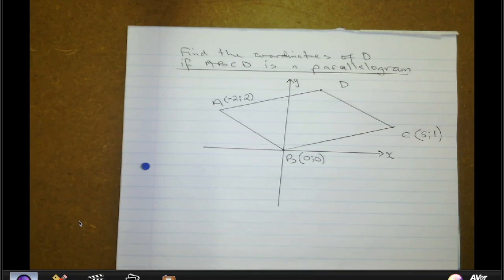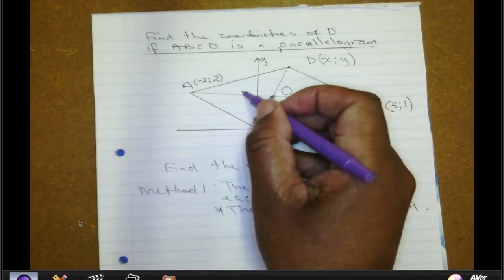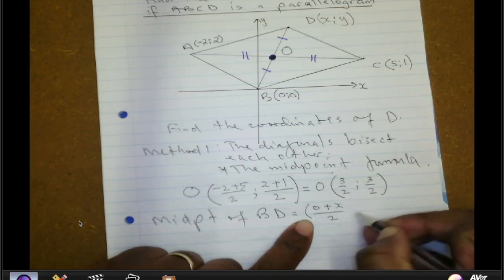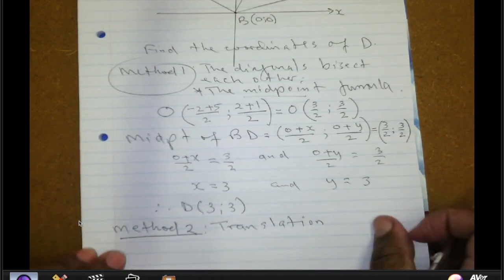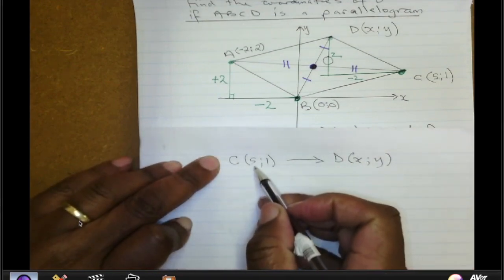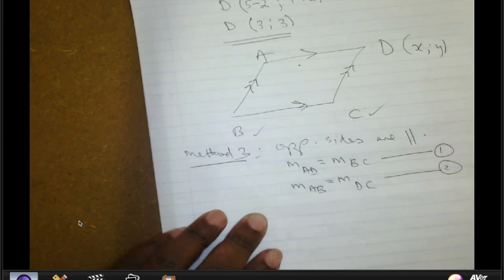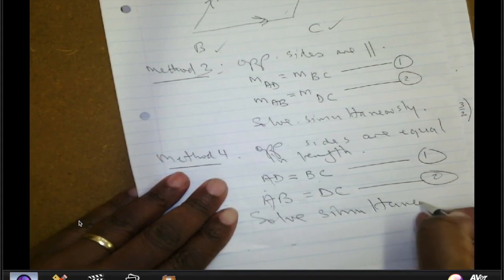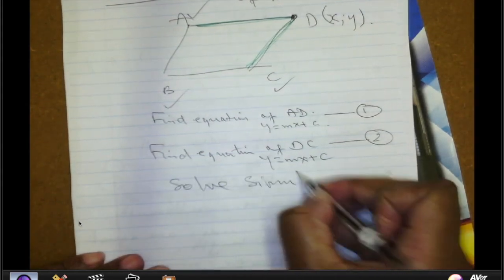Finding the coordinates of the 4th vertex in a parallelogram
This video is about Finding the coordinates of the 4th vertex in a parallelogram